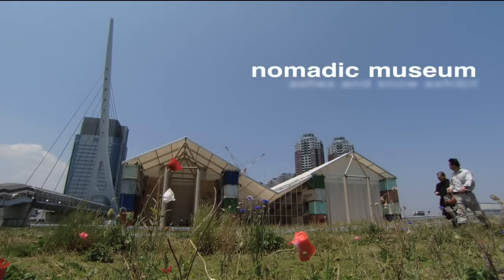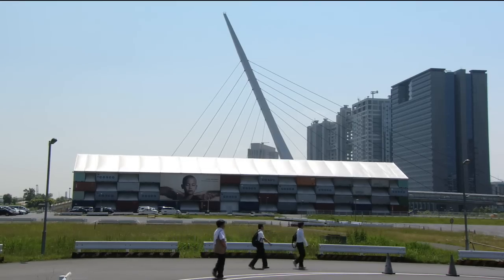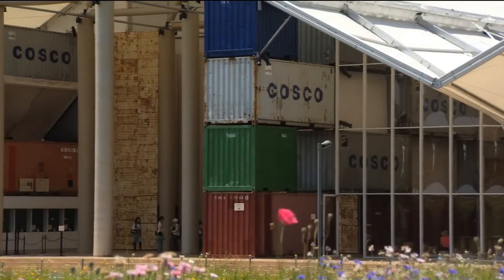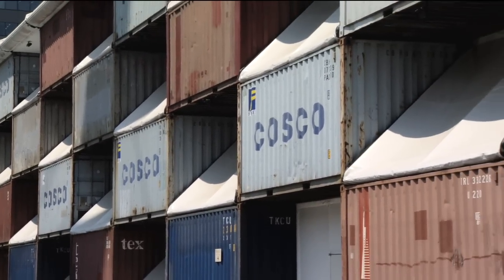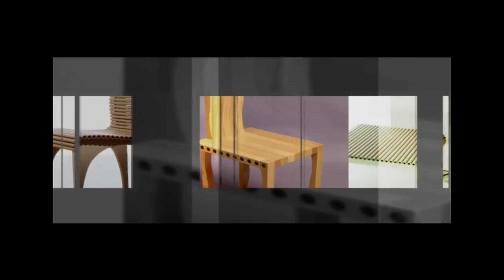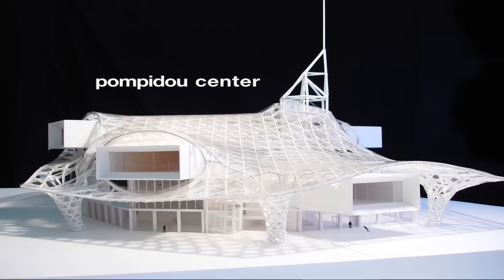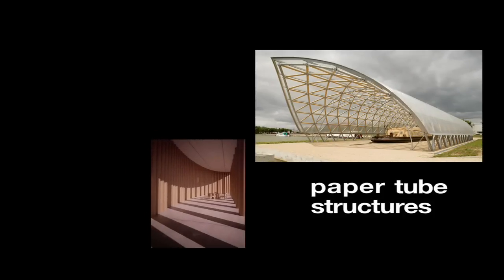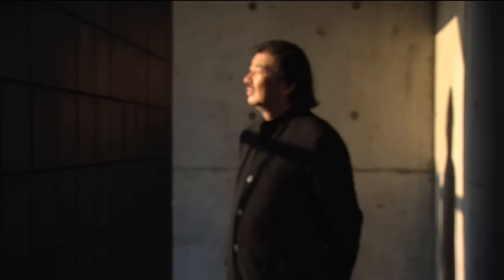Shigeru Ban | L/Studio created by Lexus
This world-renowned architect reveals the origins of his structures that are built from pre-existing materials, such as shipping containers and recycled paper.

About L Studio Presents:
L Studio is an eclectic collection of unique perspectives meant to inspire you. We've chosen surprising, intelligent, and original work from the worlds of film, art, culture, design, science, and beyond.